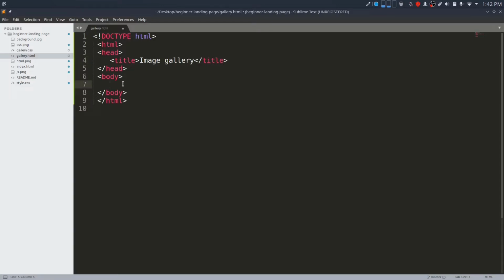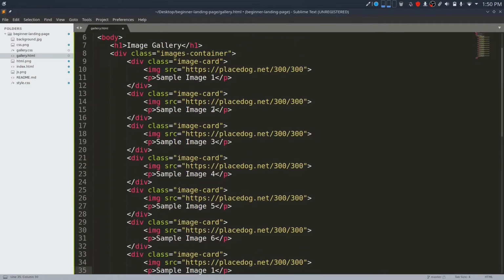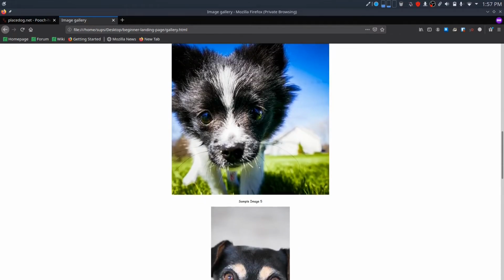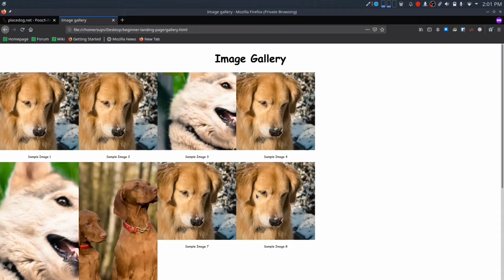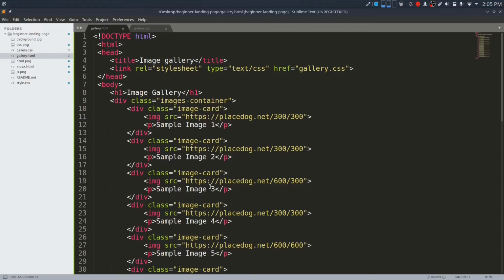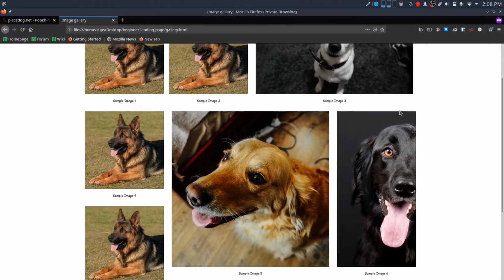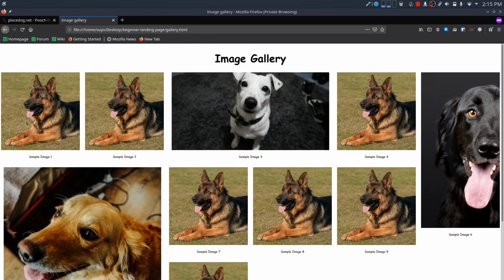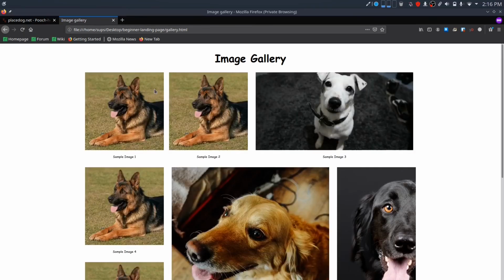CSS Grid Basics - Build Responsive Image Gallery || Web Development part 9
In this video, I will introduce you to the most powerful layout system of CSS i.e CSS Grid. I will teach you CSS grid basics as I create a responsive image gallery. You will learn how to create column based layout and align items in the grid.